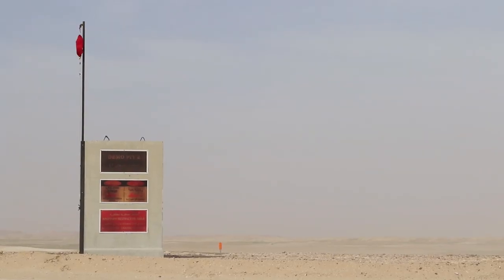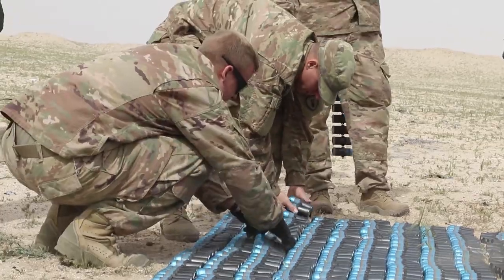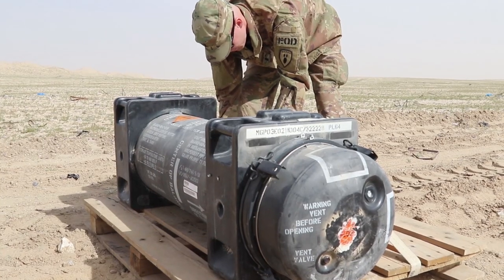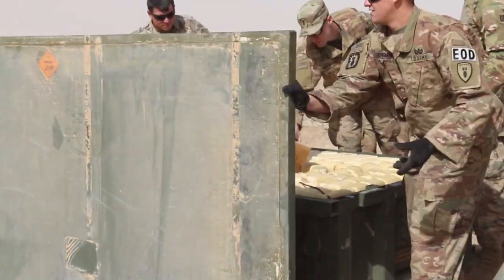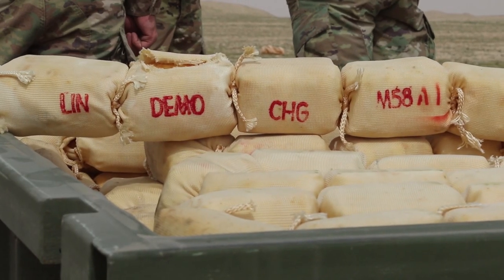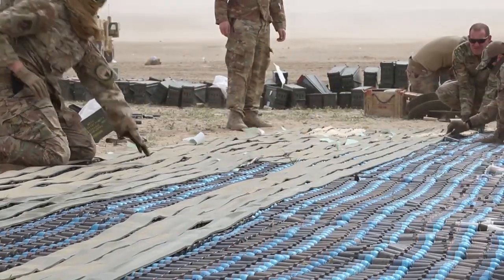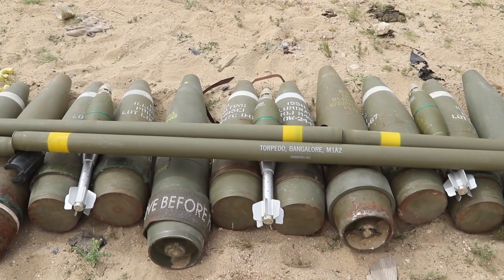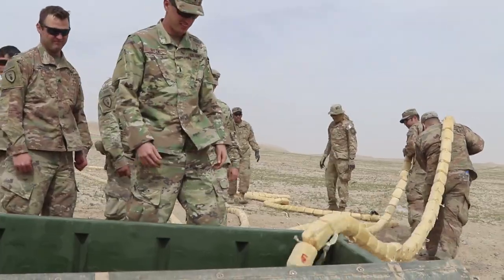Four Shot-Holes, One Demolition: EOD in Kuwait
At the Udairi Demolition range in Kuwait, U.S. Explosive Ordinance Disposal personnel disposed of unusable munitions with a controlled demolition.